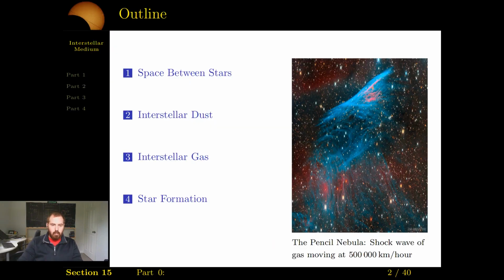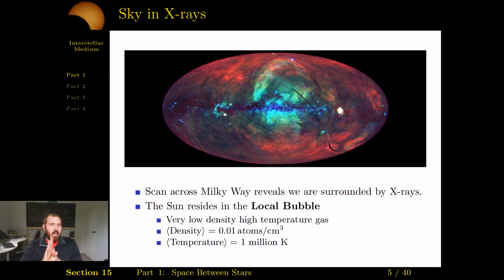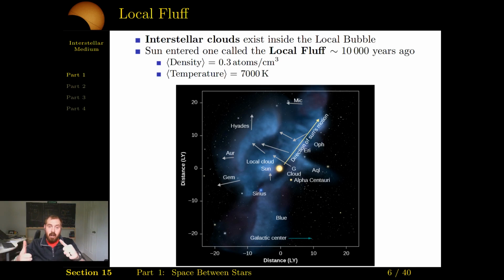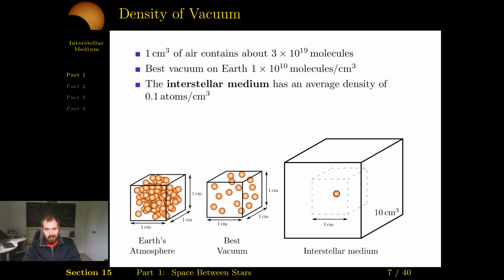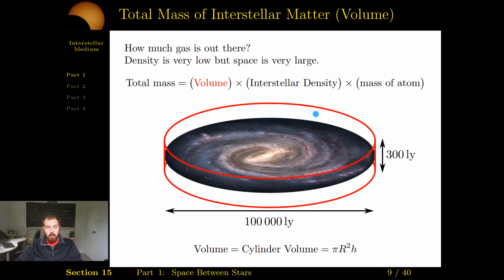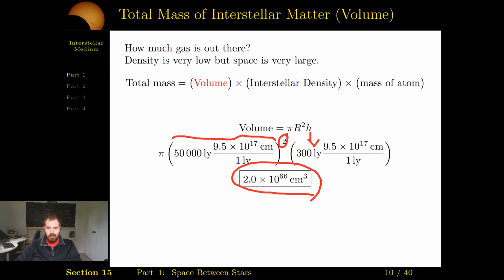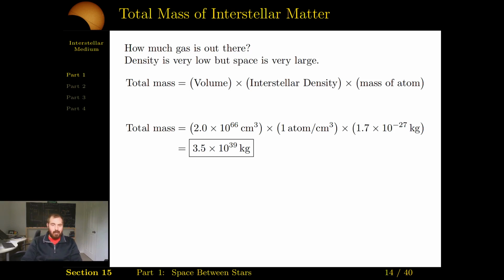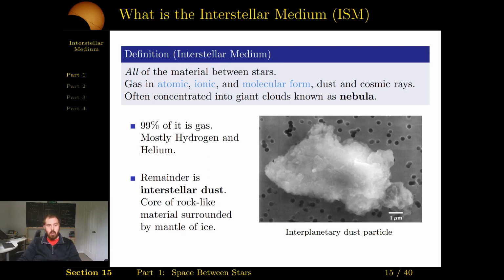15 Interstellar Medium Part 1 Space Between Stars